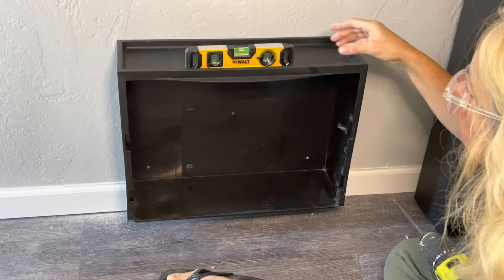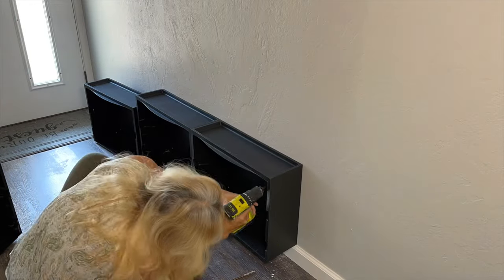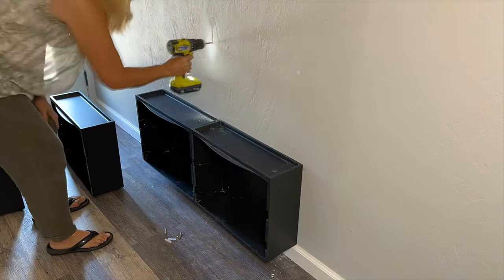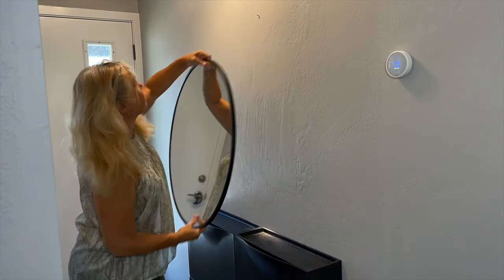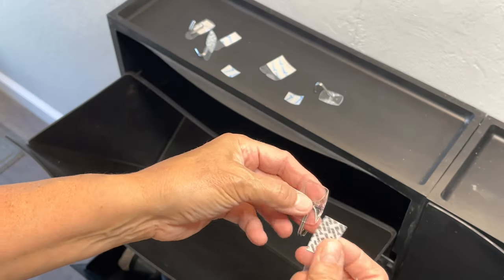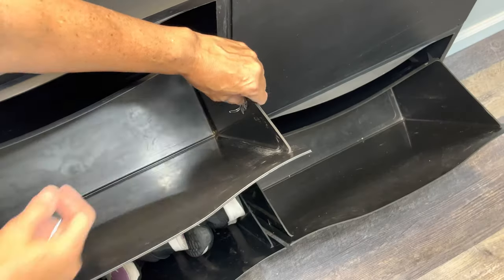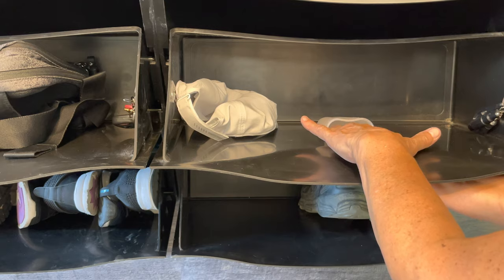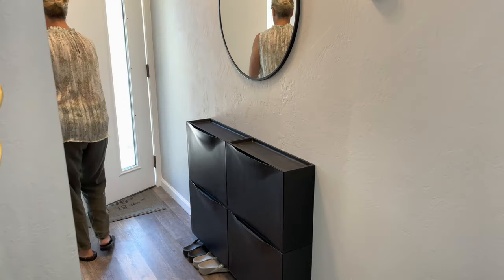Minimalist Entry Makeover! Store all your shoes in this small space!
We have a very narrow entry hall way at our front door. It was the place we took off our shoes and had NO place to drop keys, hats, glasses and masks.

I found 4 Ikea Trone shoe organizers and stacked them to create a narrow entry organizer for shoes, keys, masks, handbag and sunglasses.

I used Command  Hooks to hold keys, masks and hats and a Command Hook shower organizer for razors to hold sunglasses.